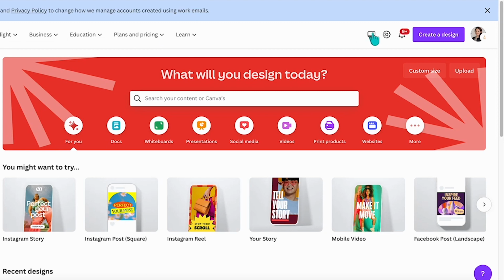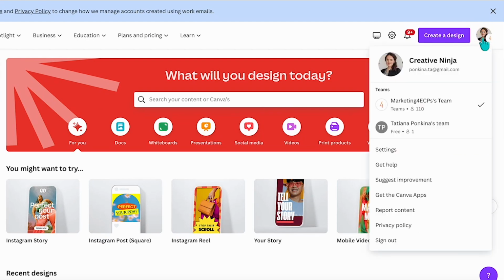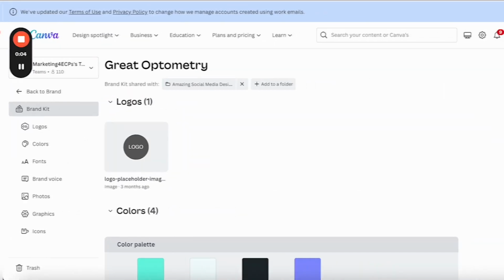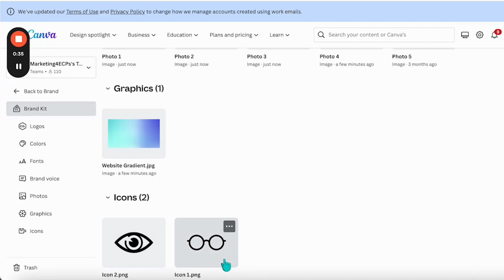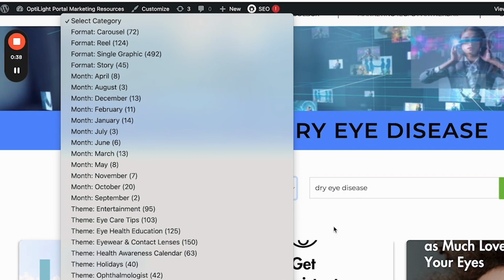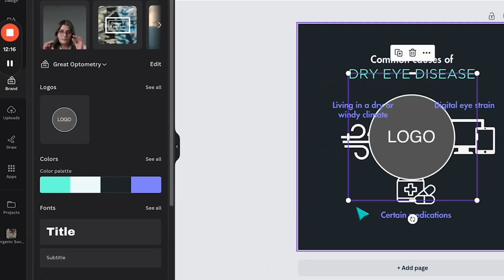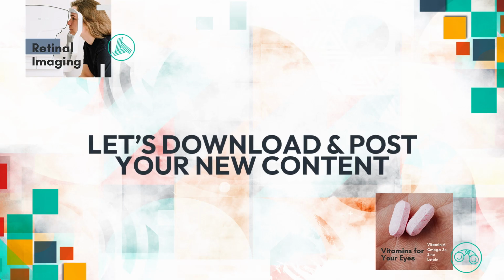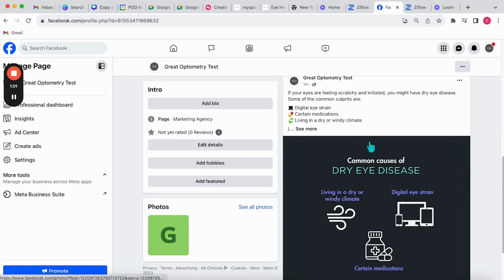Marketing4ECPs Toolbox Tutorial